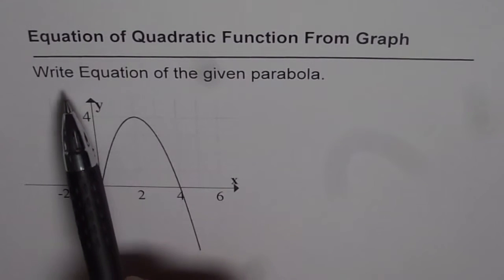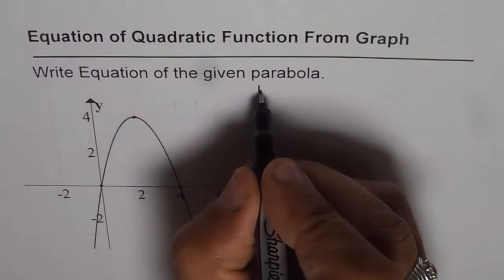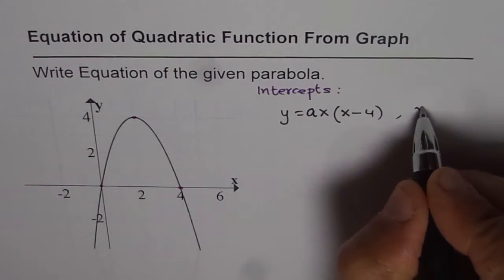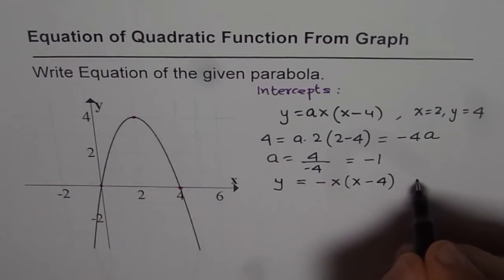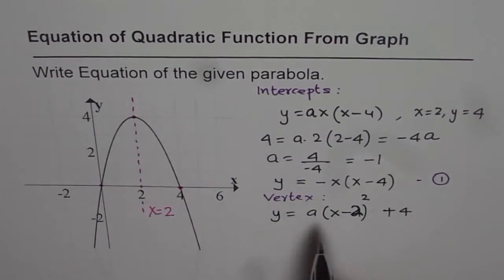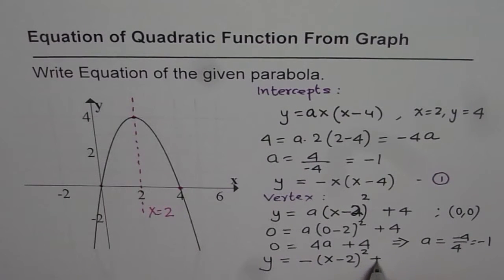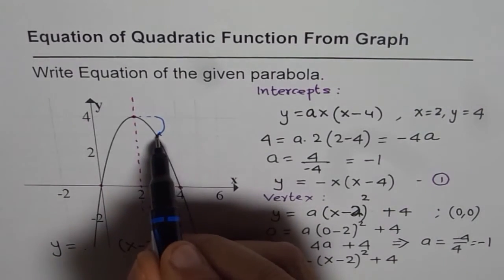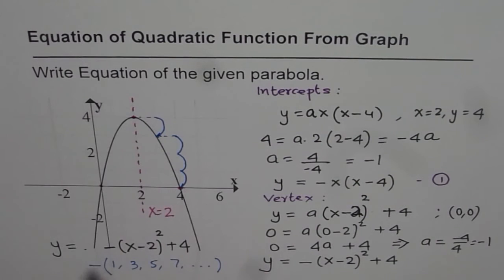How to Write Quadratic Equation for Given Parabola Graph